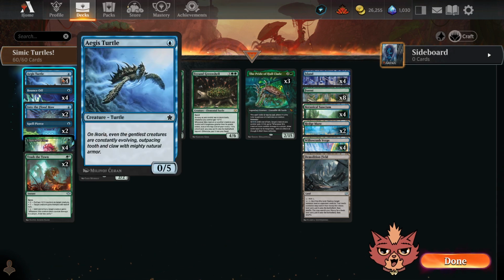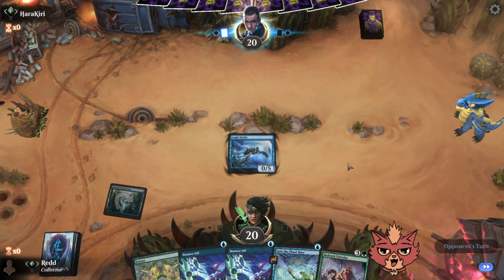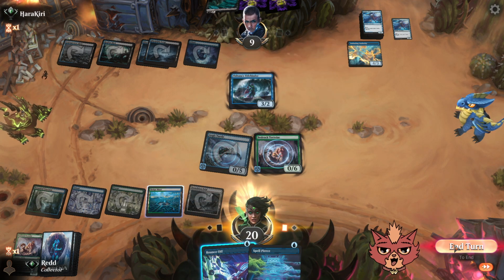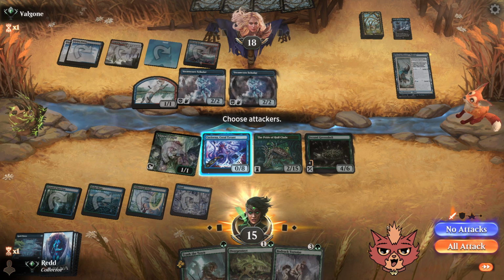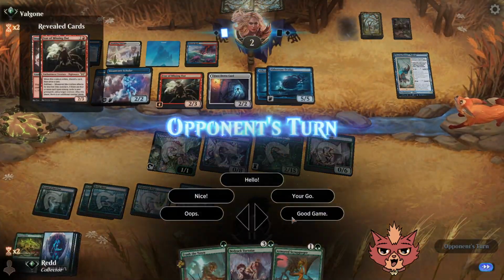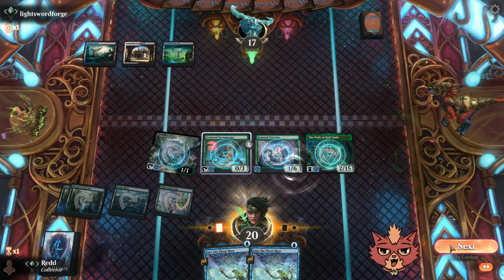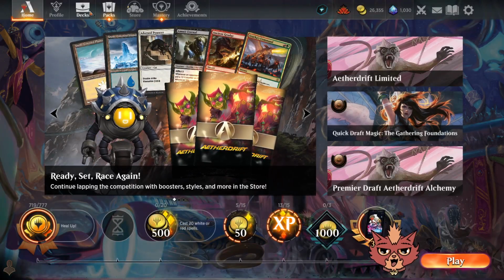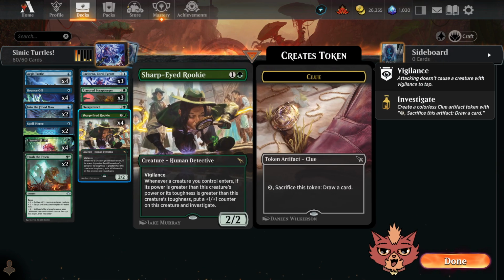🐢 Turtles!!! | Aetherdrift Standard! | MTG Arena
Taking a new Simic Toughness build into some Ranked BO1 Standard! Hope you enjoy!

0:00 - Intro
5:15 - Game 1
14:55 - Game 2
24:15 - Game 3
28:40 - Game 4
33:30 - Game 5
37:05 - Discussion

Deck
4 Aegis Turtle (FDN) 150
4 Island (MKM) 273
3 Caelorna, Coral Tyrant (DFT) 40
3 The Pride of Hull Clade (MKM) 172
8 Forest (MKM) 276
4 Bedrock Tortoise (LCI) 176
4 Llanowar Elves (FDN) 227
4 Bounce Off (DFT) 39
2 Into the Flood Maw (BLB) 52
2 Spell Pierce (DFT) 64
2 Trash the Town (OTJ) 186
4 Willowrush Verge (DFT) 270
4 Botanical Sanctum (OTJ) 267
2 Hedge Maze (MKM) 262
1 Demolition Field (BRO) 260
4 Sharp-Eyed Rookie (MKM) 176
1 Fecund Greenshell (BLB) 171
3 Armored Scrapgorger (ONE) 158
1 Overprotect (BLB) 185